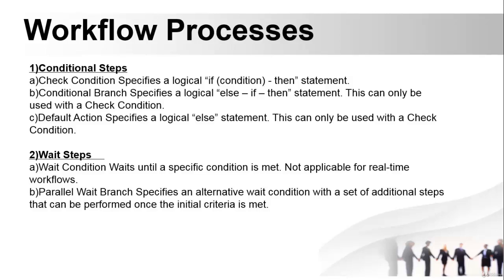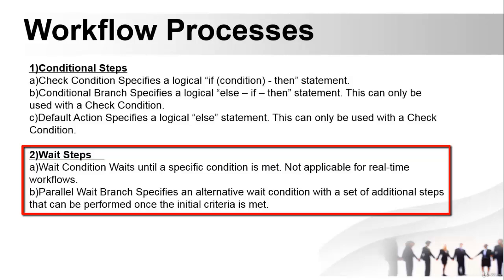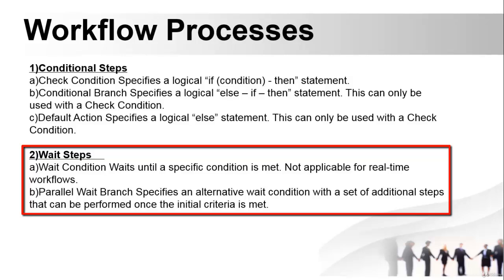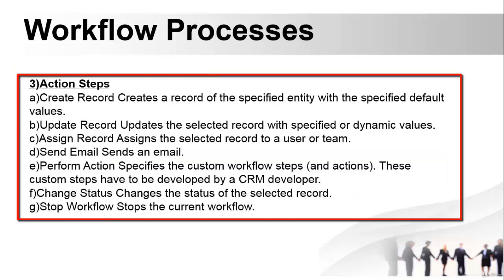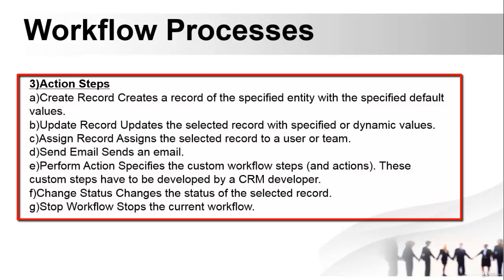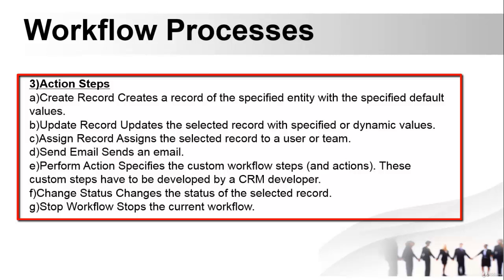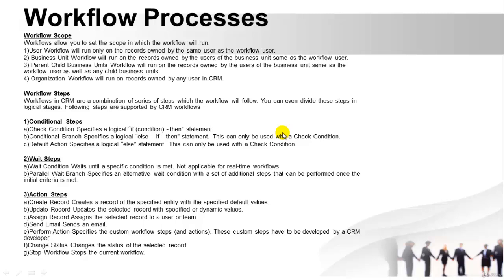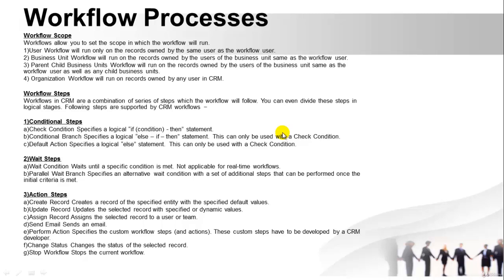11 Workflow Processes